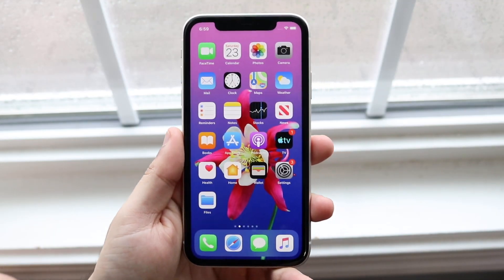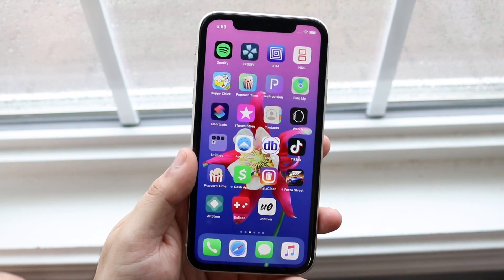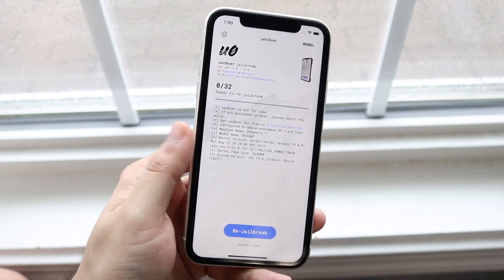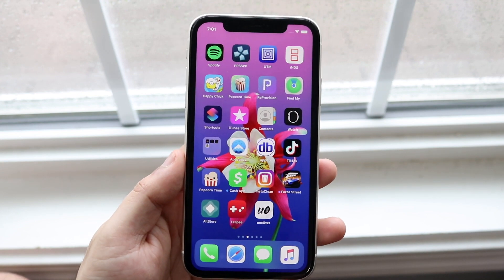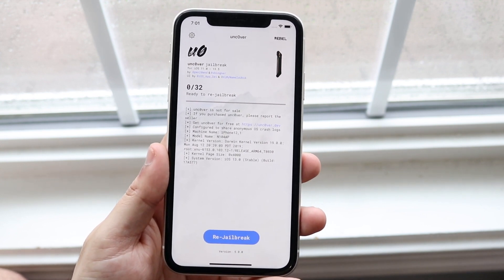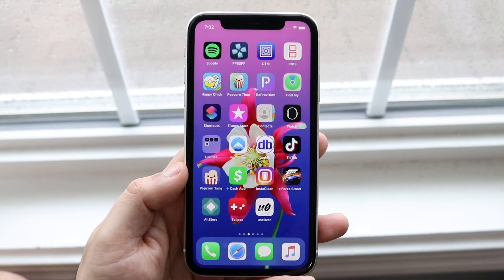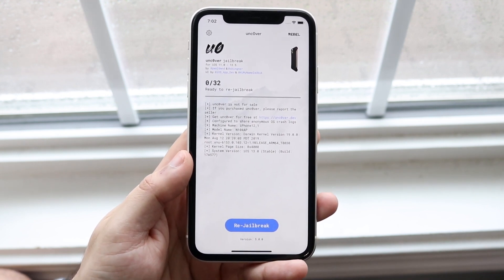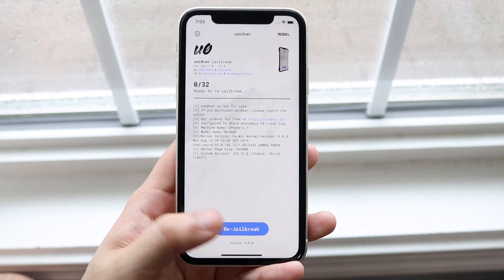How To FIX Unc0ver Issues!